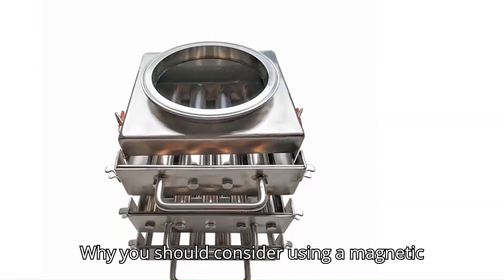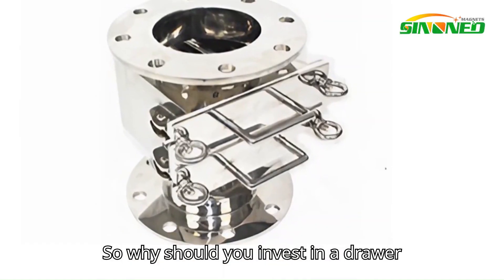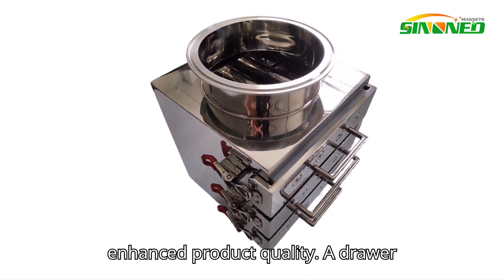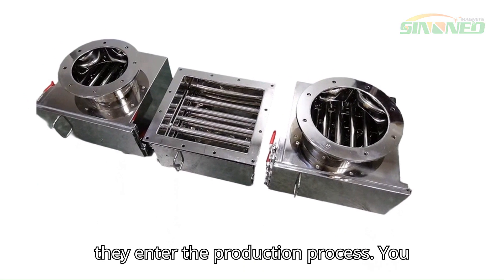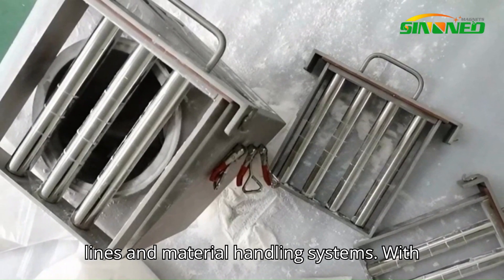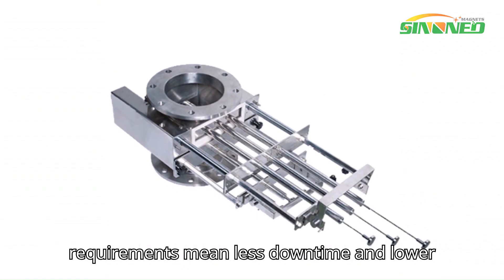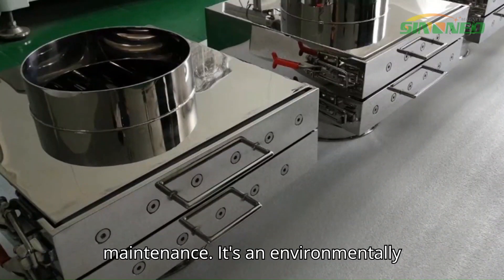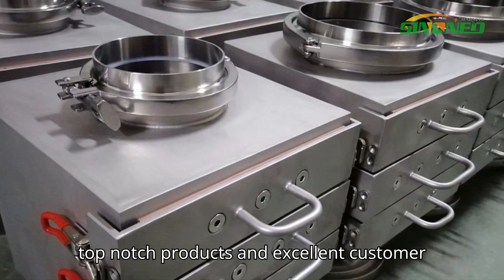Why you should consider using a magnetic drawer separator?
In this video, we'll explore the reasons why you need a drawer magnetic separator. Whether you're in the food, chemical, or manufacturing industry, this tool is essential for removing medium and fine ferrous contaminants from your dry, free-flowing products. Discover the benefits of improved efficiency, enhanced product quality, cost savings, versatility, and easy installation and maintenance. If you're ready to experience these advantages, contact Sinoneo, a leading supplier of high-quality drawer magnetic separators.